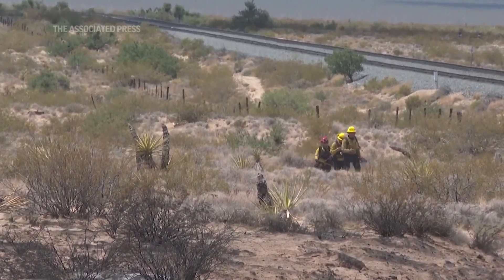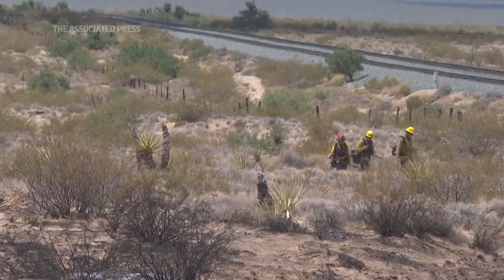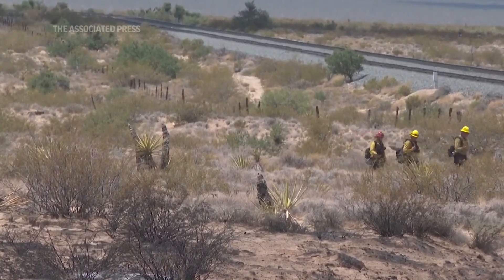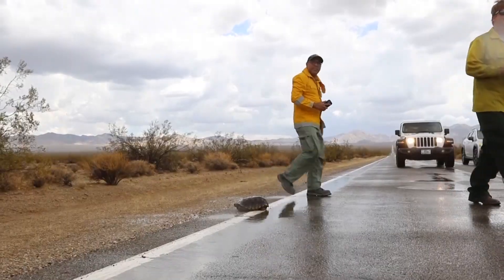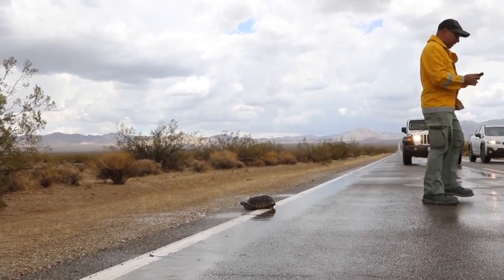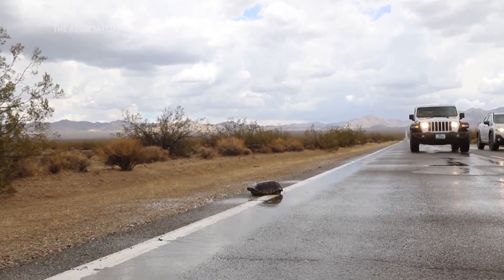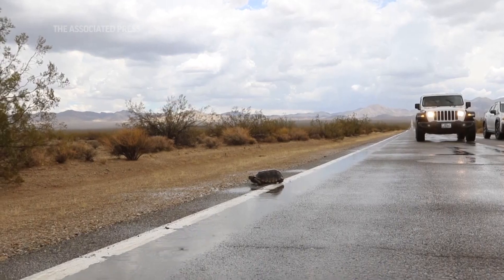Storms could threaten desert firefighting efforts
RESTRICTION SUMMARY:

ASSOCIATED PRESS
Nipton, California – 1 August 2023
1. Dust devil
HEADLINE: Storms could threaten desert firefighting efforts
2. Burn scar
3. Fire crew walking back to vehicles
ANNOTATION: A brief but heavy downpour helped firefighters battling a massive blaze in the California and Nevada desert Tuesday.

++SOUNDBITE PARTIALLY COVERED++
ASSOCIATED PRESS
Jean, Nevada -  1 August 2023
4. SOUNDBITE (English) Marc Peebles,  Spokesperson, California Wildland Fire Coordinating Group:
“Right now, the fire is at 80,437 acres, so, we've got a full day shift going out today. And they're out there today working to build containment line, reinforce some existing containment line, putting some hose lays that are going to go in to use, to be able to use some hot spotting, catch any flare-ups or anything that should pop outside of the containment lines. So we've got engine crews working hard putting in hose lines and crews that are cutting line and trying to get additional containment on this fire."

ASSOCIATED PRESS
5. A tortoise drinking from road

ASSOCIATED PRESS
6. Wide dust devil in ash
ANNOTATION: Meteorologists warned of the potential for sudden and erratic wind shifts that could endanger crews.

++SOUNDBITE PARTIALLY COVERED++
ASSOCIATED PRESS
6. SOUNDBITE (English) Marc Peebles, Spokesperson, California Wildland Fire Coordinating Group:
“The Mojave National Preserve is a complex and sometimes delicate ecosystem. And so we're implementing what are called MIST tactics, which is minimal impact suppression tactics. Now, this is a full suppression fire. We are absolutely going after this fire on all fronts. But we use these MIST tactics. We cut just enough line to be able to control the fire and we don't get too crazy with it. There's no, we're not using bulldozers or any other kind of mechanized equipment. And so we're being very careful of what we refer to as being light on the land.”

ASSOCIATED PRESS
7. Burned plants
8. Burn scar

++WHITE FLASH++

ASSOCIATED PRESS
6. SOUNDBITE (English) Marc Peebles, Public Information Officer
“It's one team, one fight and we go after the fire regardless of what the border says on the lines. And we're all working together to bring this thing to completion.”

++EDIT ENDS ON SOUNDBITE++

STORYLINE:
A brief but heavy downpour Tuesday helped firefighters battling a massive blaze in California and Nevada, but meteorologists warned of the potential for sudden and erratic wind shifts that could endanger crews later on.

The York Fire was partially contained by Tuesday morning after igniting last week in the Mojave National Preserve in California and spreading into Nevada, while flames scorched tens of thousands of acres of desert scrub, juniper and Joshua tree woodland.

Now the largest wildfire of the season in California, the blaze was mapped at roughly 125 square miles (323.7 square kilometers) on Tuesday, with 23% containment.

While the 15-minute downpour early Tuesday helped firefighting efforts, thunderstorms could pose problems if they pass over the area, said Clay Morgan, a National Weather Service meteorologist in Las Vegas.

If the storms miss the flames entirely, crews could face unstable wind conditions - with gusts up to 40 mph (64 kph) - and risk having the fire blown back at them, Morgan said.